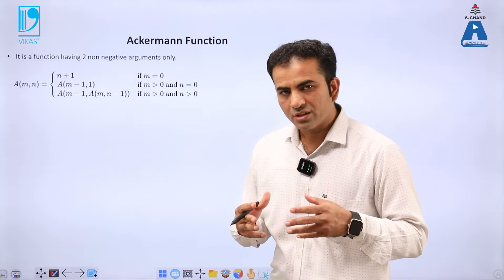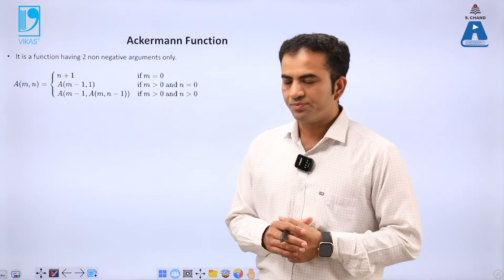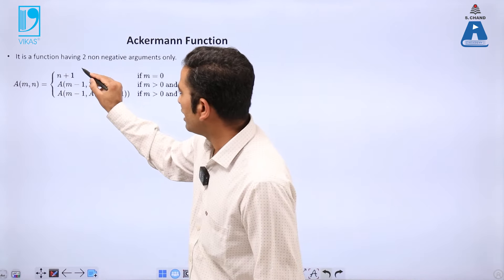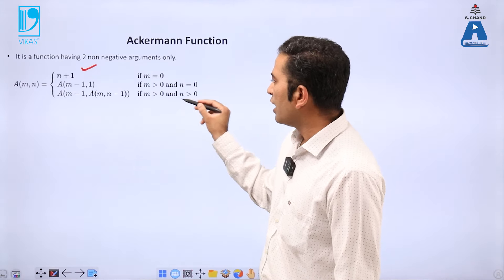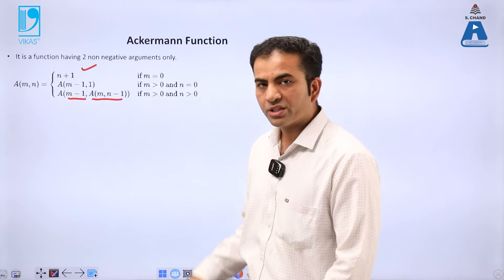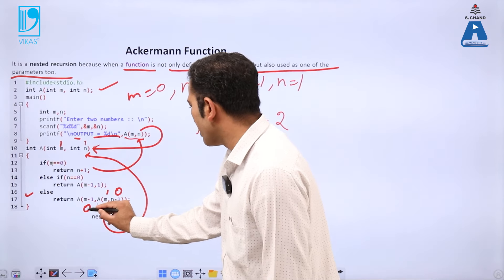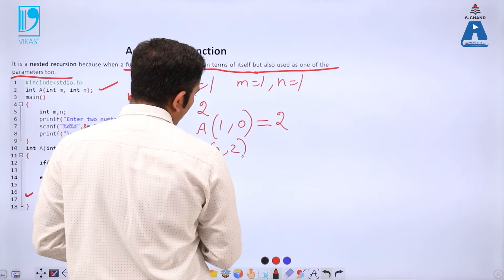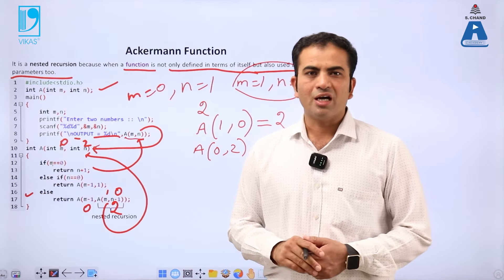Nested Recursion (Part 2) | Programming For Problem Solving | S Chand Academy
This lecture explains the concept of Tree recursion using Fibonacci series. It also explains the Ackermann function and the implementation of Ackermann function using Nested Recursion